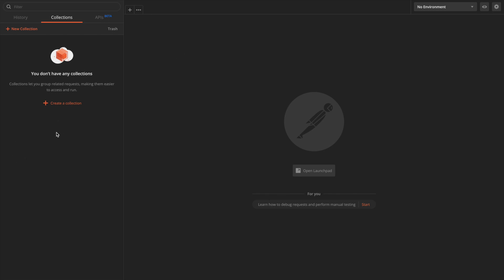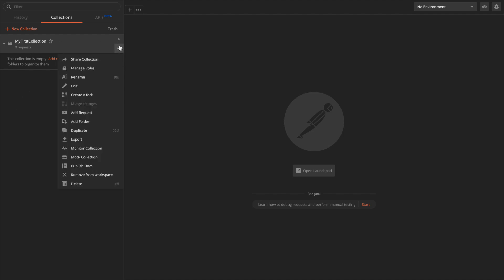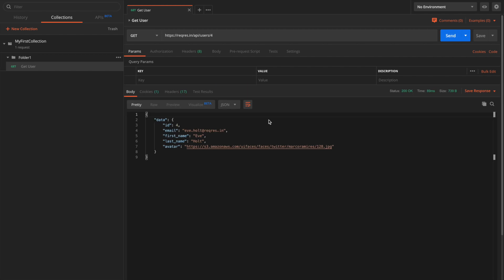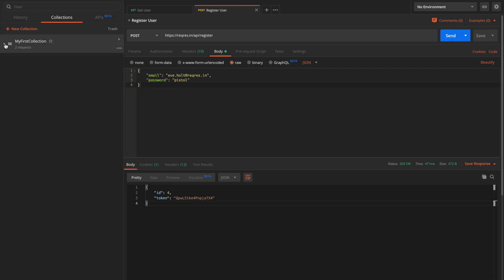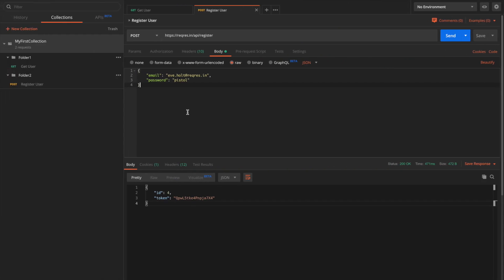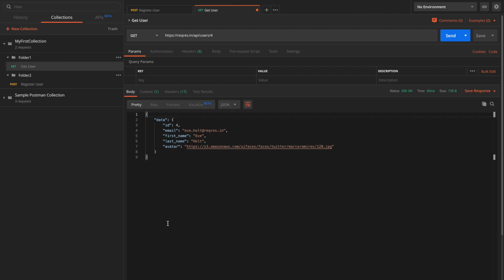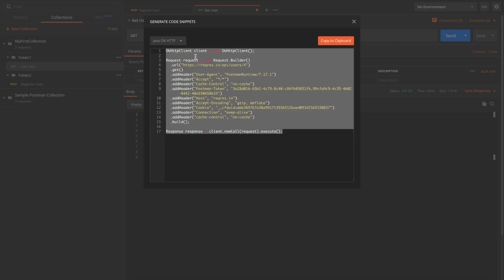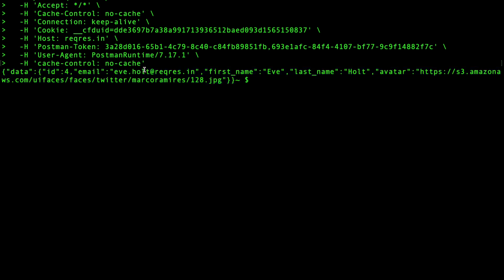Postman: Import/Export and Generating Code Samples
Postman Tutorial: Learn How To Import / Export Collections
Check the full tutorial here:
This tutorial will educate you on how to Import / Export collections into and from the postman and also teach you how to generate code samples in various supported languages using the existing postman scripts.